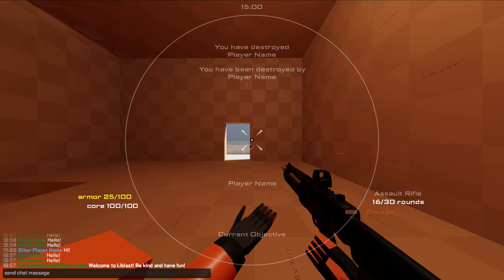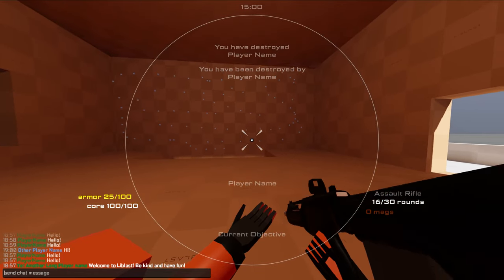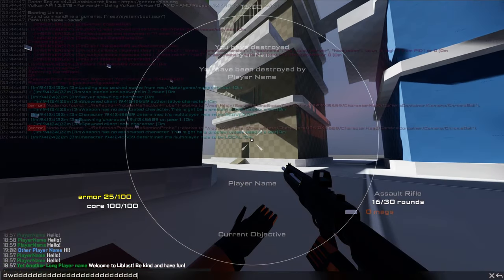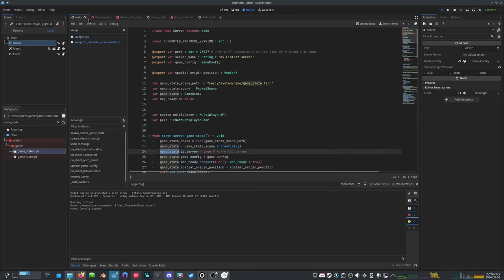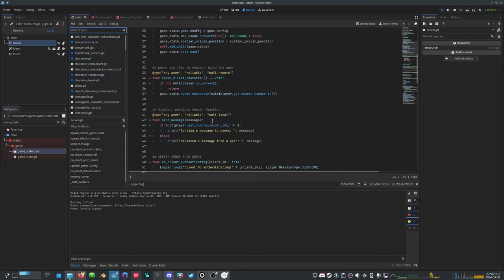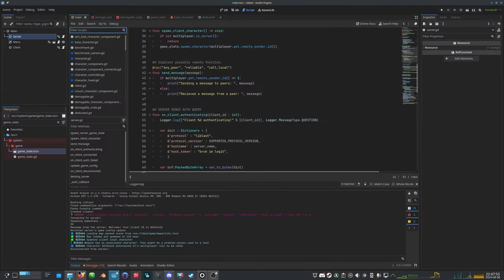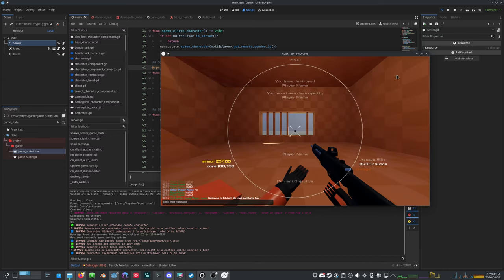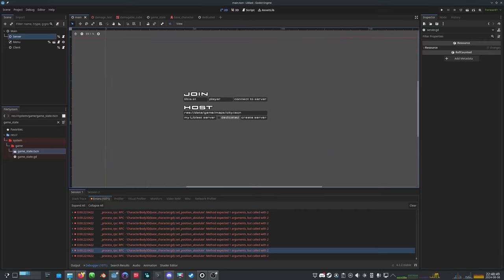Liblast development progress update: full auto shooting (2024-08-08)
Liblast is an open-source multiplayer FPS game created with Godot 4 game engine and a completely open-source toolset.

Want to help?
We're always looking for contributors!